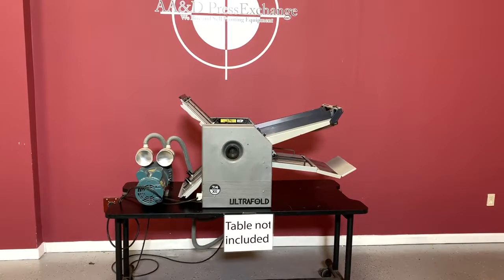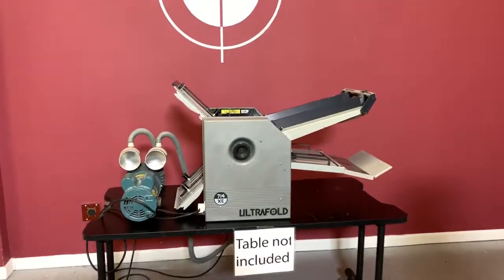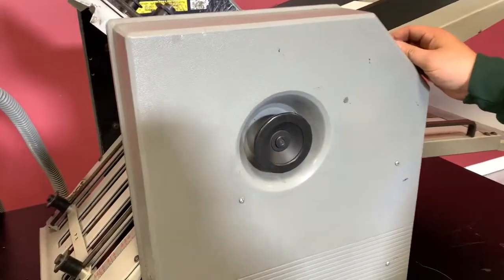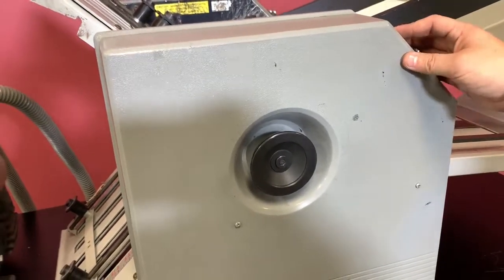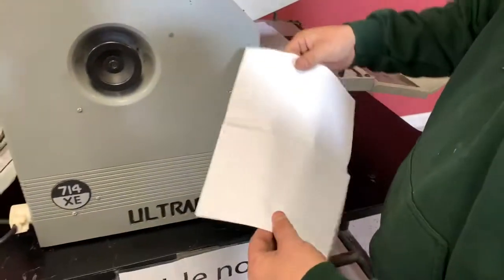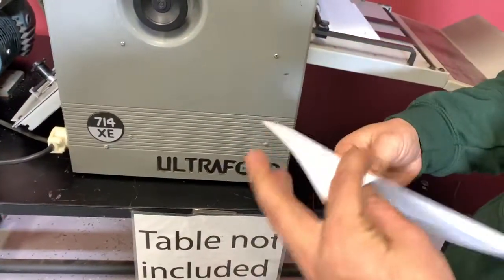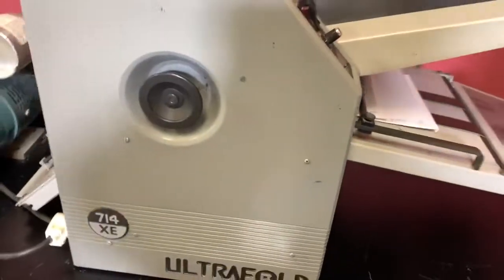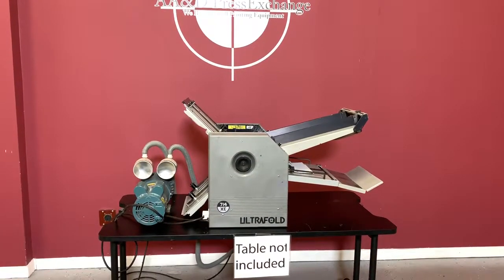Baum 714 XE